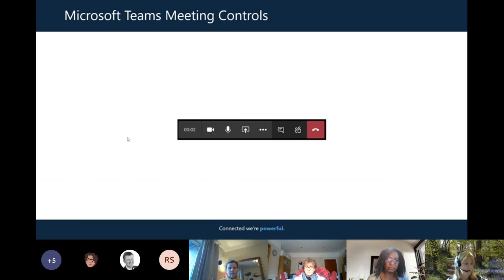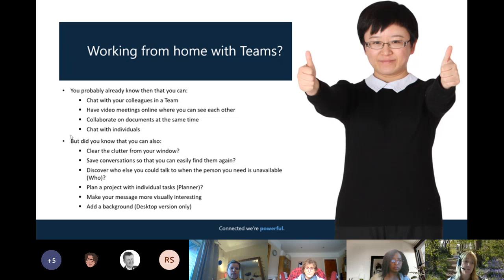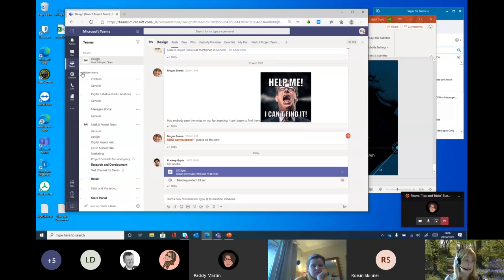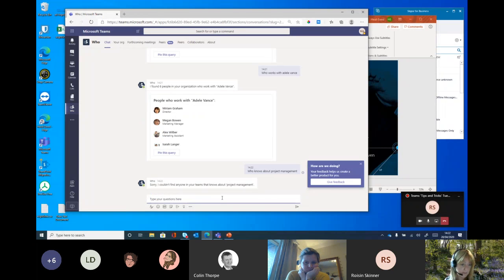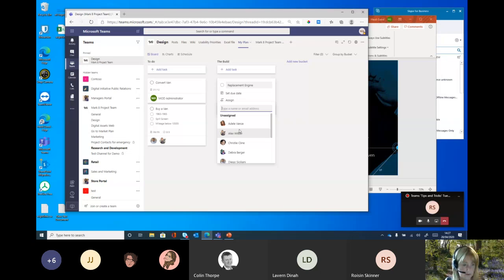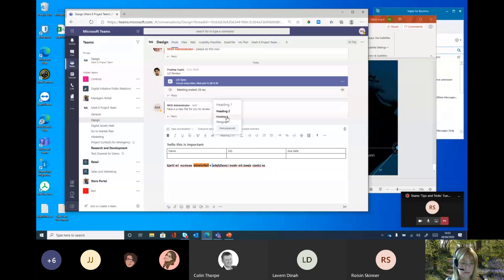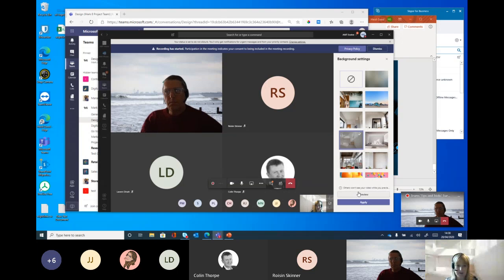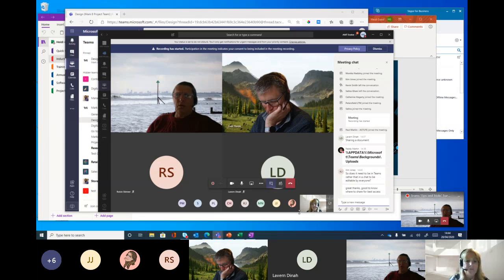Teams 'Tips and Tricks' Tuesday | Webinar | 28th April 2020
Quick look into Microsoft Teams and its functionalities.

Webinar hosted on Tuesday 28th April 2020.